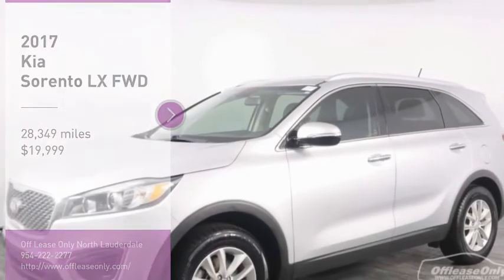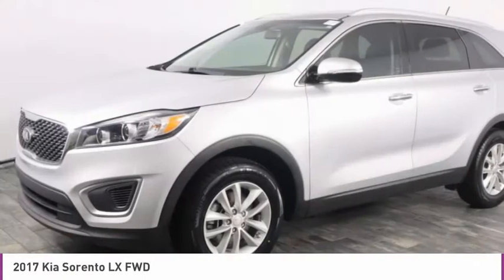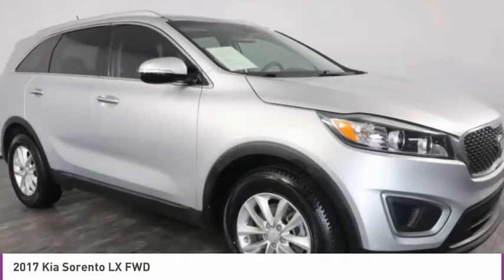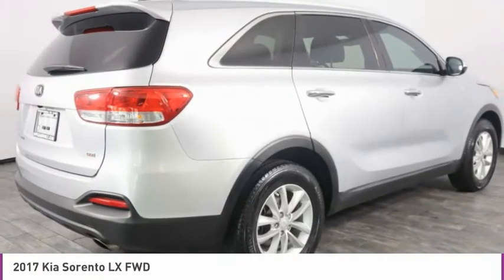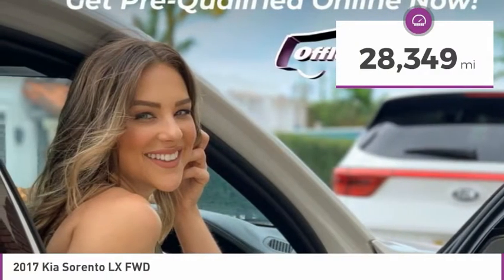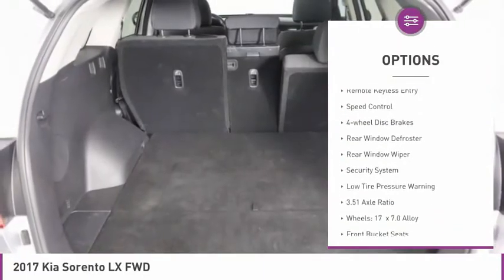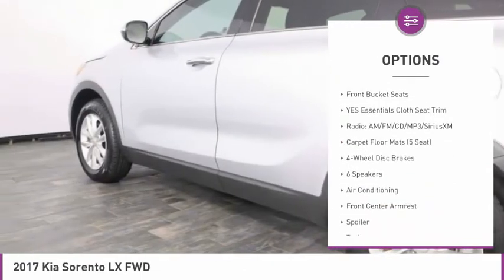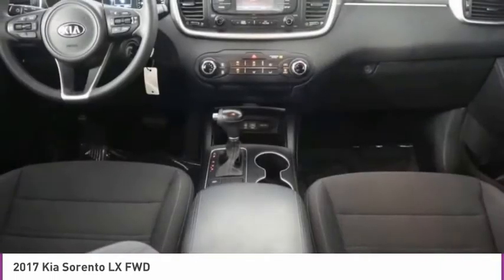2017 Kia Sorento B338857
2017 KIA SORENTO North Lauderdale, FL
Stock# B338857

827 South State Road 7

*One Owner | Rearview Camera | Clean Carfax | Steering Wheel Audio | Bluetooth*

Save Big; Original Price was $27,930! Feel confident on the road with our One Owner Sparkling Silver 2017 Kia Sorento LX that has exemplary safety scores, incredible performance, and sleek style. Powered by a 2.4 Liter 4 Cylinder that provides 185hp and a responsive 6 Speed Automatic transmission. This Front Wheel Drive team offers near 28mpg on the highway. Then, when the mood strikes, change the Drive Mode Setting to Sport, Eco, or Normal - this is your personalized ride! Our Sorento LX has a wide stance and long wheelbase to maximize fun and versatility. It turns heads with great-looking alloy wheels, a signature tiger-nose grille and long swept-back projector beam headlights.
Inside the LX cabin, you'll enjoy keyless entry, power windows/locks, steering wheel-mounted controls, stain-resistant fabric seats, and 40/20/40-split second-row seats that slide and recline. Bluetooth phone/audio connectivity, a touchscreen audio display, CD, MP3, available satellite radio, and USB/auxiliary input allow you to stay safely connected and listen to whatever music suits your mood.
A Top Safety Pick, our Kia Sorento boasts Electronic Stability Control, a rearview camera, and a reinforced body of advanced high-strength steel. User-friendly controls, an upscale and spacious cabin, versatility and ample features for the money make our Sorento an intelligent choice for you!